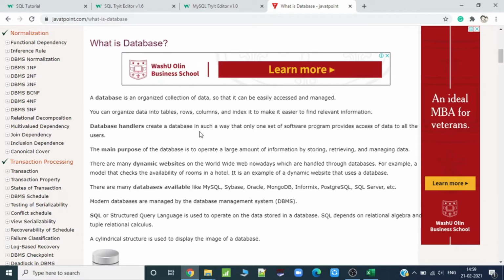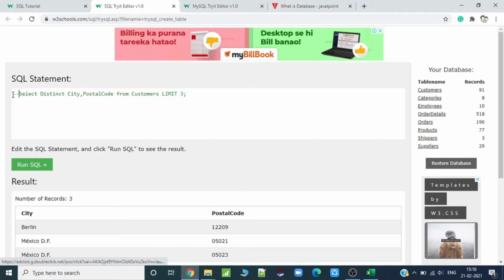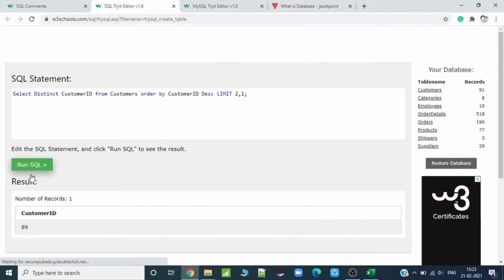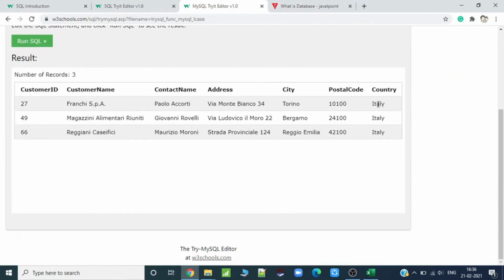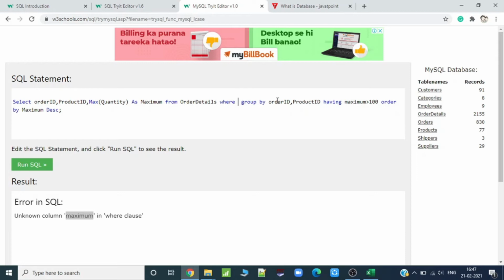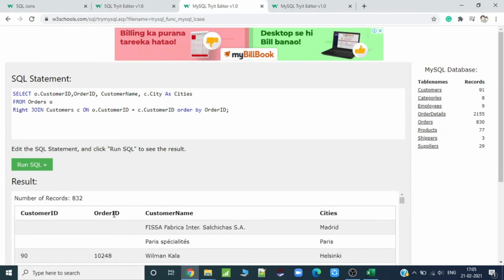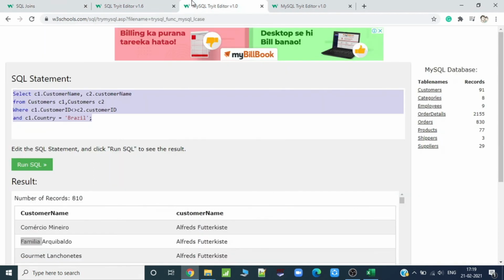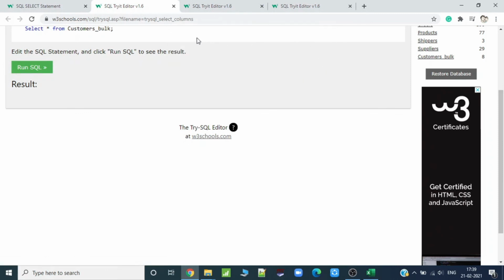Learn Complete MYSQL on W3School